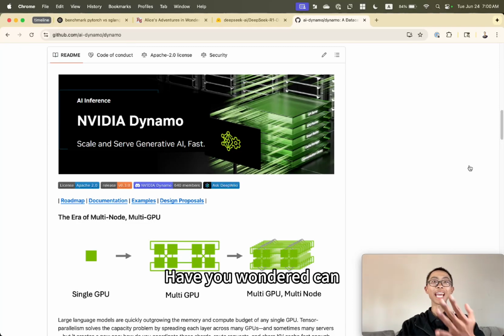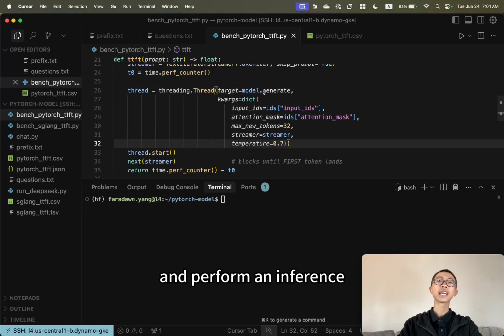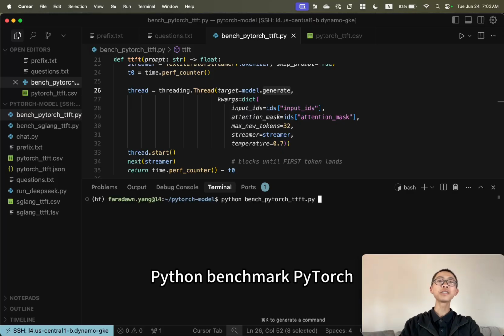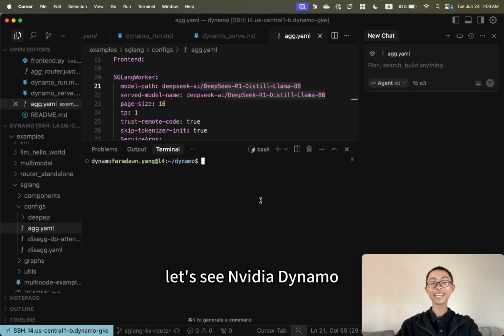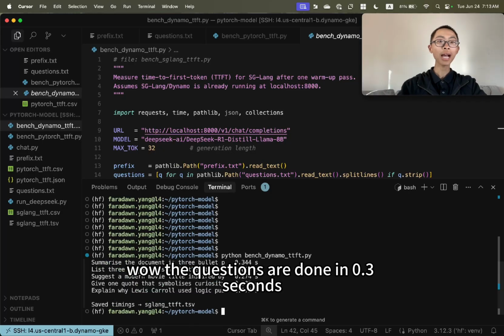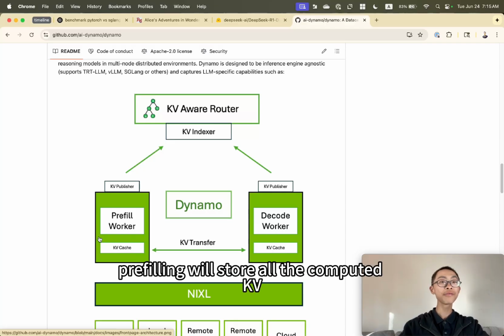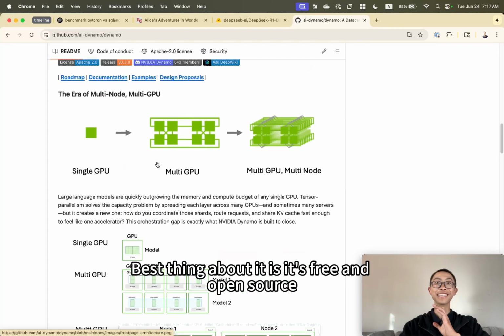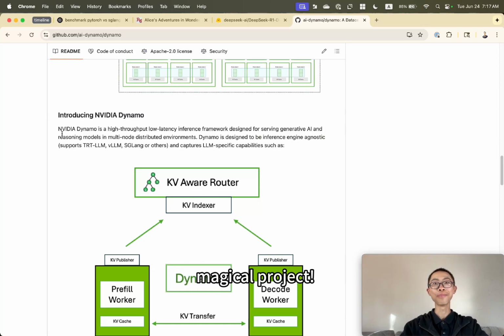How KV-cache improves AI inference 10x: NVIDIA Dynamo vs Vanilla PyTorch benchmarks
Today I'm speed-running time-to-first-token (TTFT) with the DeepSeek 8 B model.